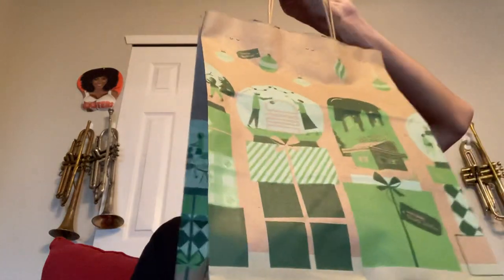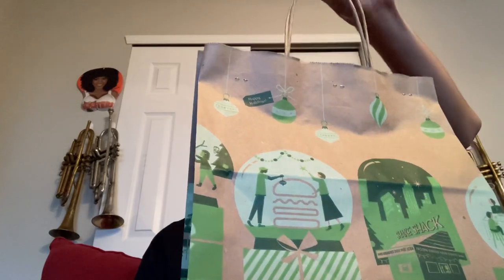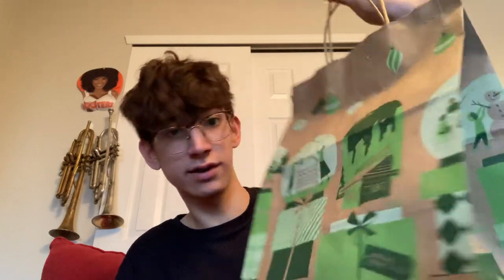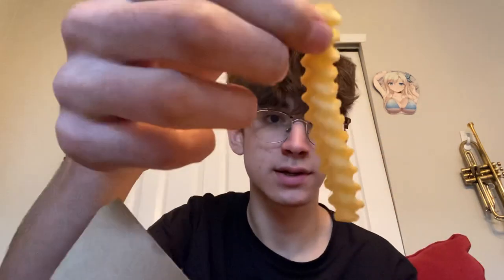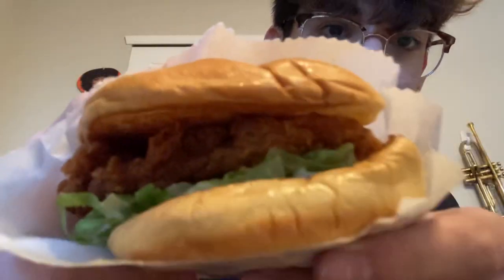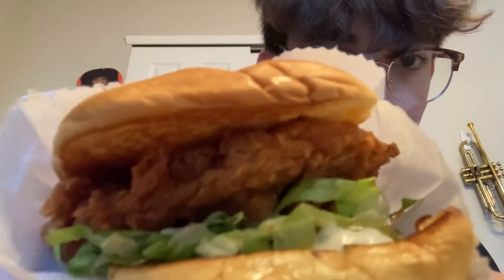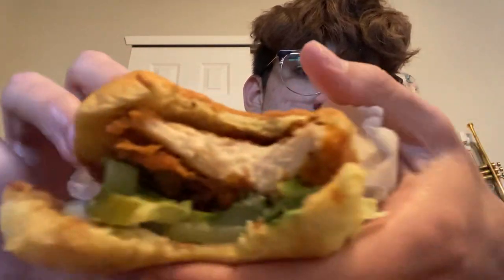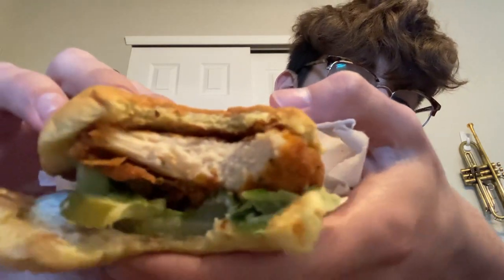Shake shacks chicken shack.